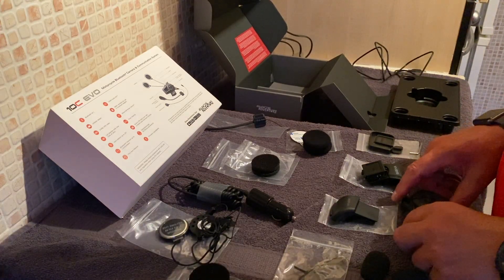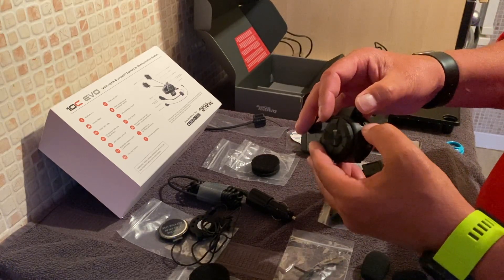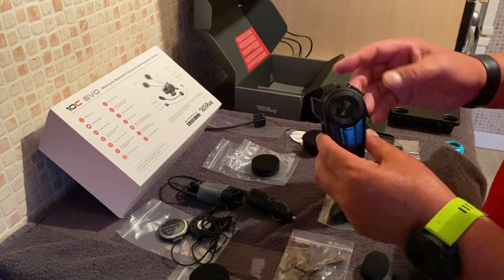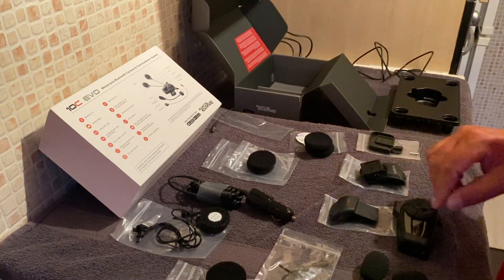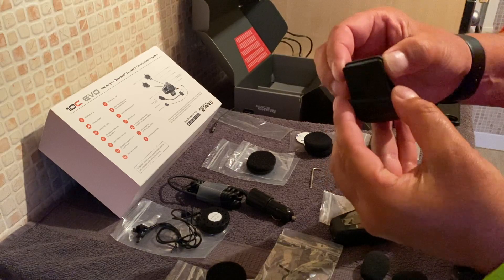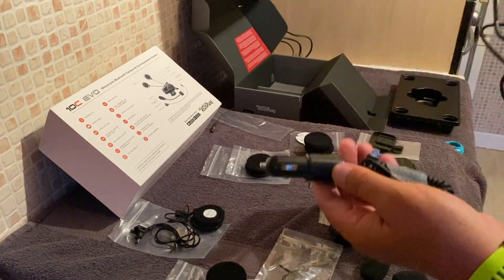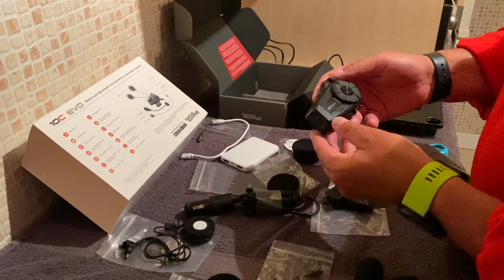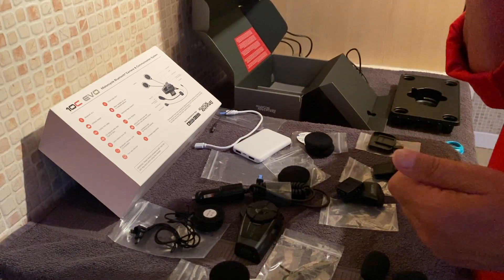Contents and overview of the Sena 10C Evo Bluetooth Communication with combined 4K Action Camera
Rob finally gave in and sold all his trusted and faithful Drift HD Ghost Head Cam's and upgraded to the long awaited Sena 10C Evo. This video sees the  content and a brief overview of what you get and what it does. The next video will see the setting up on a helmet and demo.